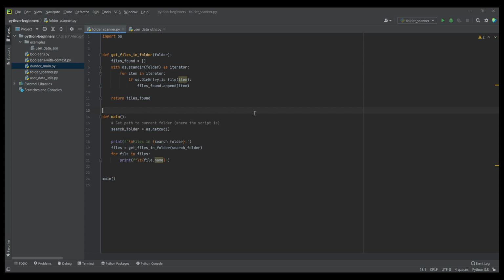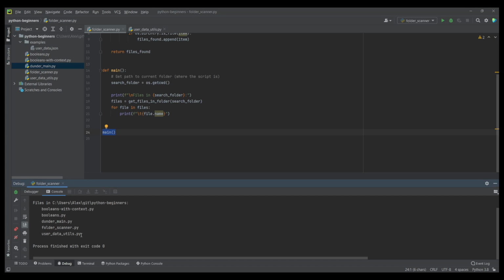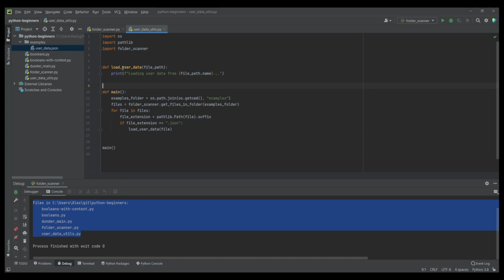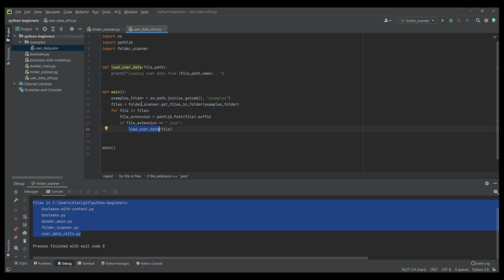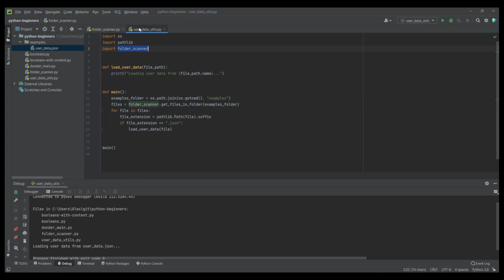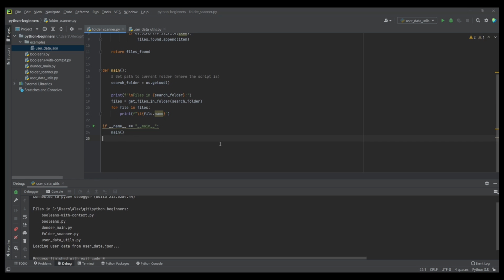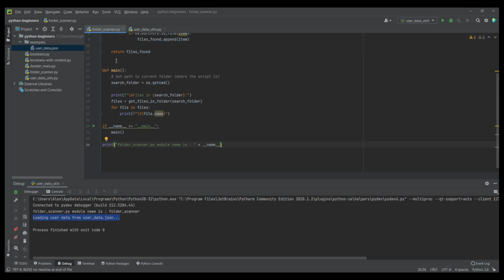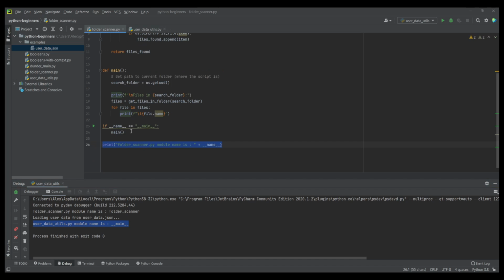if __name__ == "__main__" in Python: Where to check dunder main (__main__)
What is __name__?
And why does it need to be __main__ in my scripts?

Here, I explain the use of dunder main or __main__ in Python using a real-world example.

Key Moments:
00:03 The problem
00:38 A real-world example
03:03 Unexpected call to main() on import
03:49 Prevent unexpected main() calls on import using __name__
05:53 Conclusion